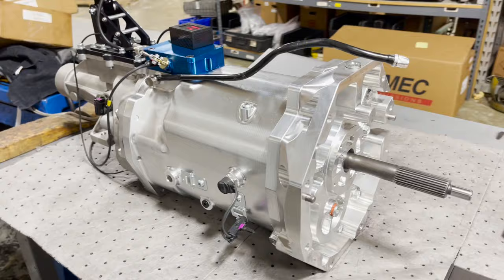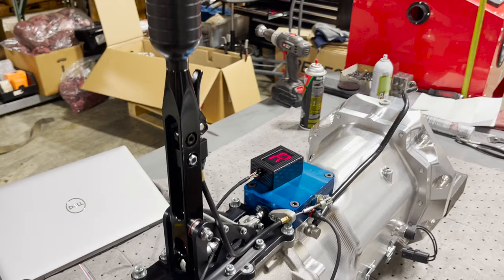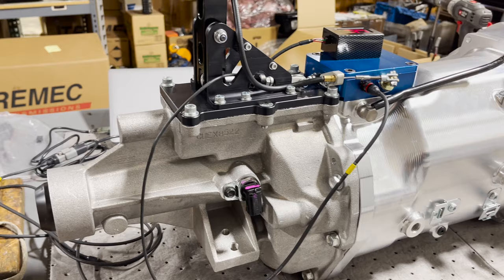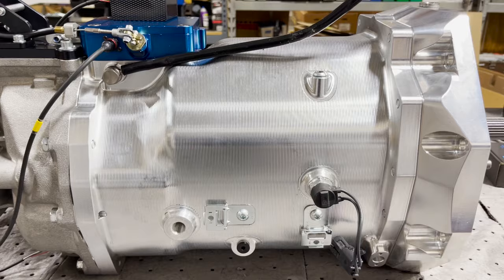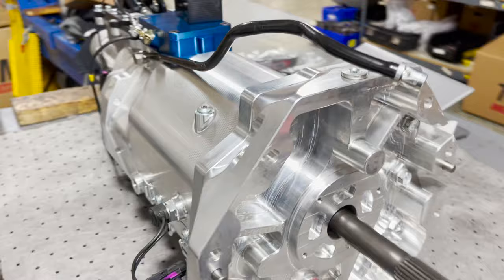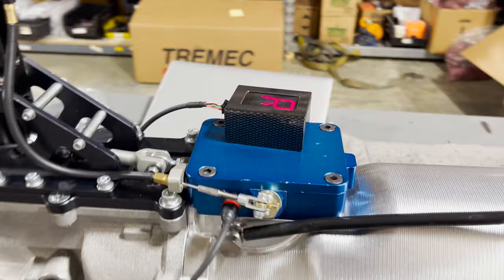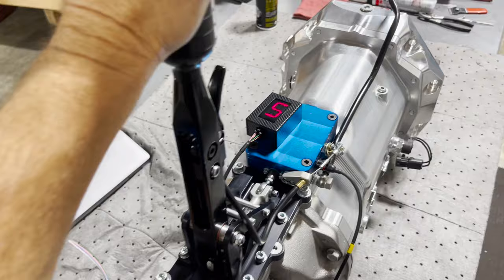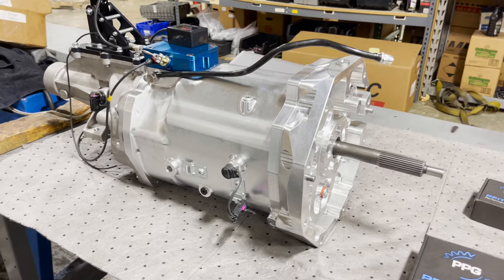Full Sequential Tremec 6-Speed The Ultimate 6-Speed Transmission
We teamed up with Pfitzner Performance Gear out of Australia to build the ultimate 6-speed sequential transmission. We go over the features and it works. Thess units can handle tons of horsepower for full throttle shifting. Give us a call for more info or get a quote.